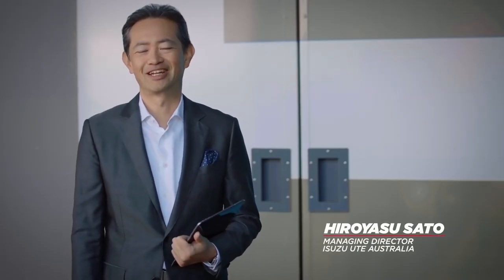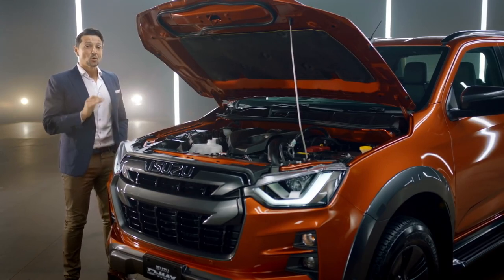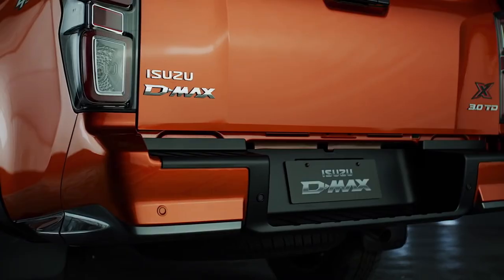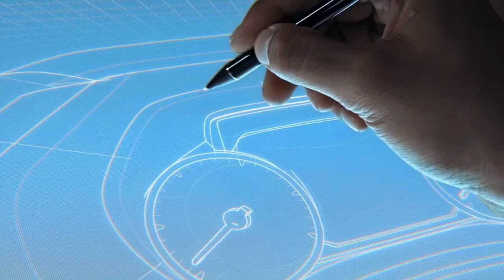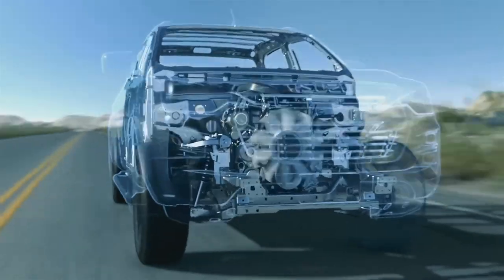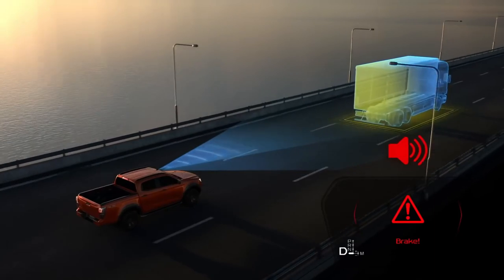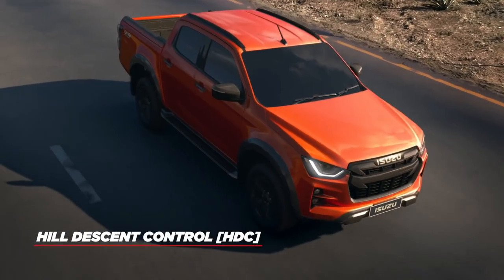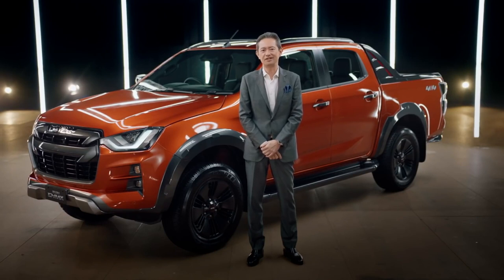All-New Isuzu D-Max (2021) - Next Gen Aggressive D-Max | Pick-Up Truck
Hey Guys, Checkout   All-New Isuzu D-Max (2021) - Next Gen Aggressive D-Max | Pick-Up Truck

D-Max 2021 Latest Update
Isuzu has revealed the next-gen D-Max pickup. ... It is expected to come to India by late-2020 or early-2021. The new D-Max is 10mm wider and its wheelbase has been increased by 130mm. It has been redesigned giving it a more aggressive and rugged look.

The 2021 Isuzu D-Max is available in four model grades – SX, LS-M, LS-U and X-Terrain – and three body styles: single cab, space cab and double cab.

The previous base model, the $26,990 drive-away SX single cab-chassis 4x2 with “low rider” suspension (and which only had a 2.5-tonne towing capacity) has been deleted.

The new line-up starts from $29,990 drive-away for the SX single cab-chassis 4x2 with “high rider” suspension, which has a 3.5-tonne towing capacity.